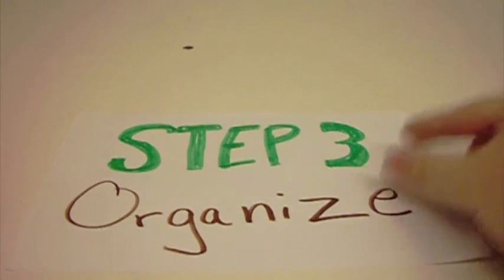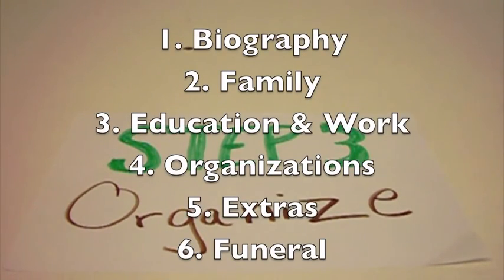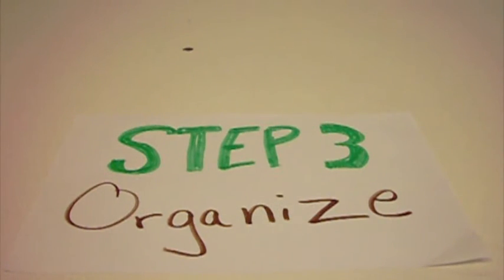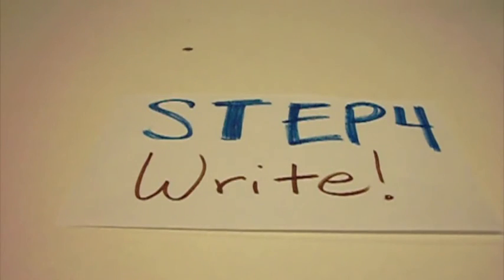Obituary How-to Video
How to write an obituary.  Created for a writing instruction course at SUNY Potsdam, Spring 2014.